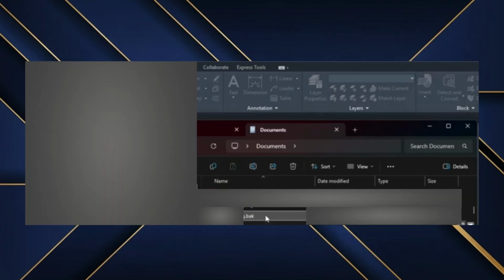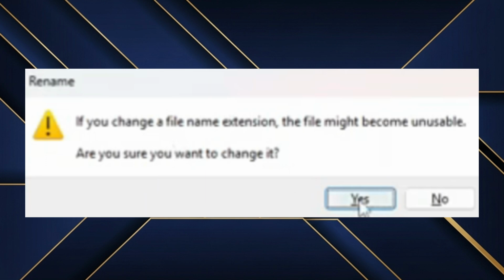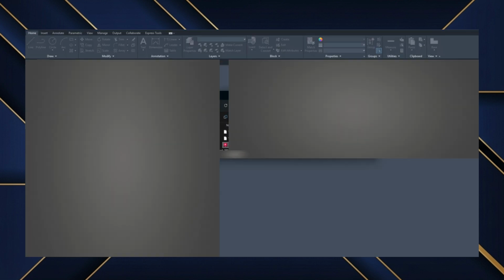AutoCAD How to Recover a Deleted Drawing Tutorial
Learn how to recover deleted or unsaved AutoCAD drawings using built-in recovery tools. This tutorial covers how to find and rename BAK files, locate autosave (SV$) files in your temporary folder, and use the Drawing Recovery Manager to restore lost work. Follow these precise steps to retrieve your files after a crash or accidental deletion.